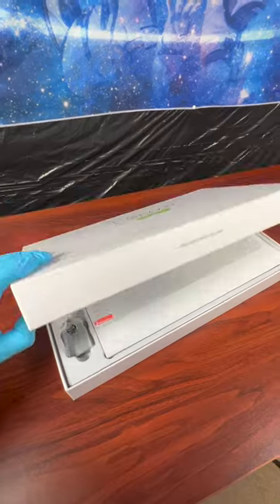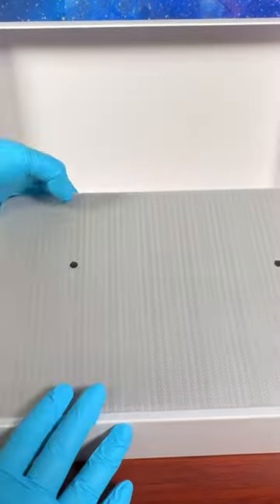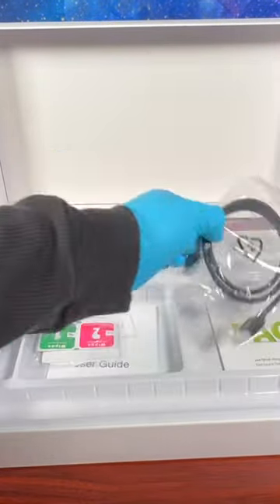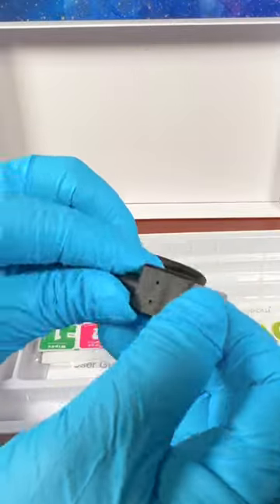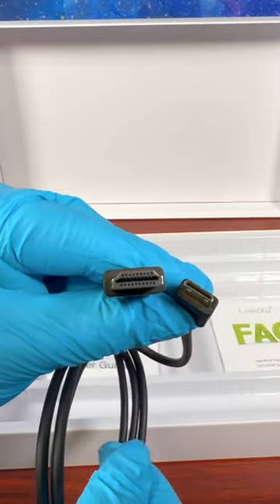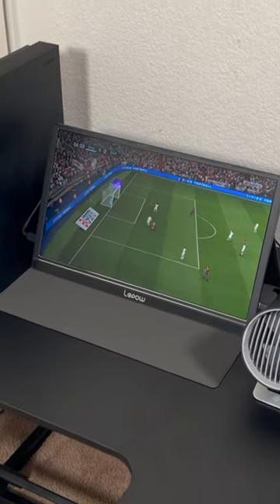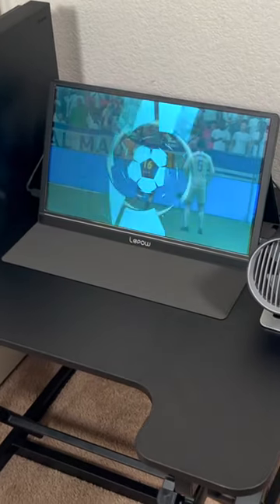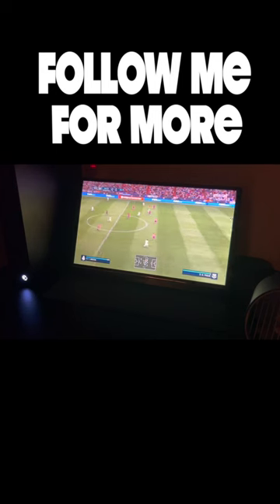Lepow Z1 Gamut Portable Monitor Unboxing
▶︎Lepow z1 Monitor